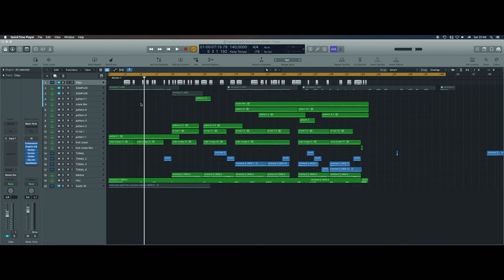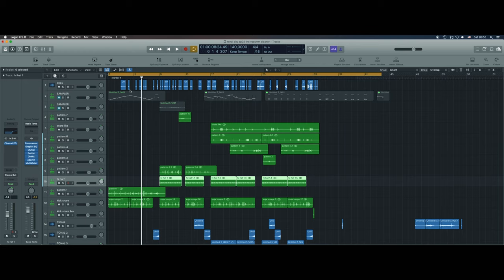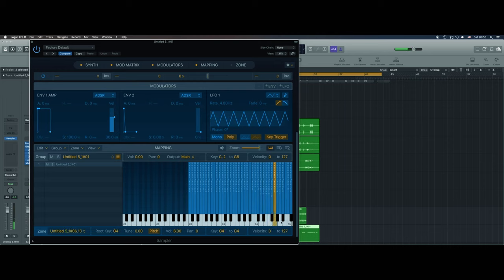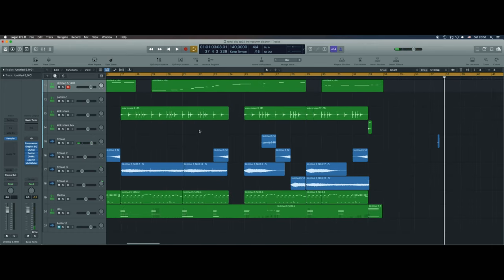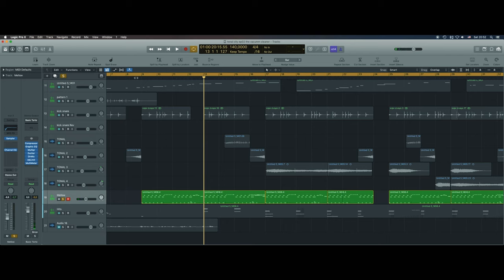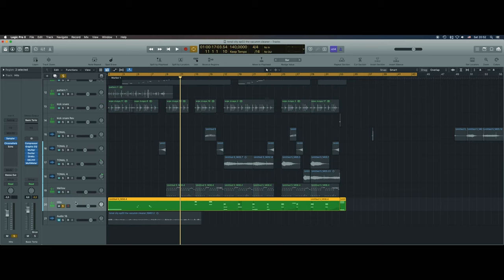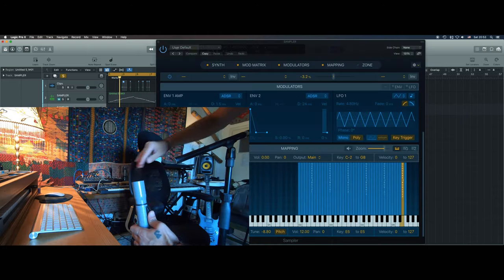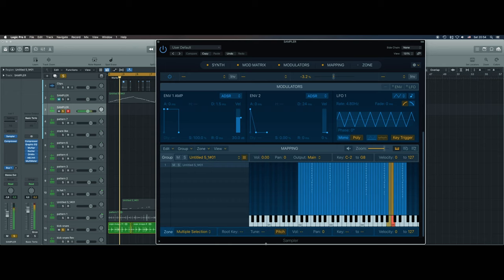Stefan Torto | Tonal City #1 - Music from a Vacuum Cleaner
Happy to share with you the first episode of the "Tonal City" series.
In this episode : Music from a vacuum cleaner.
I also add some tips on how the track is created.

recorded and produced by Stefanos Tortopoglou